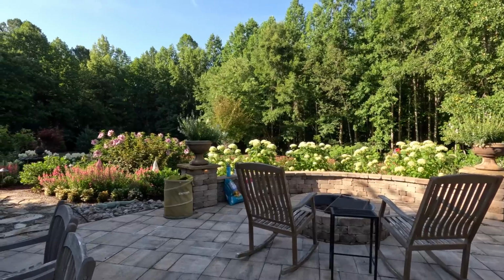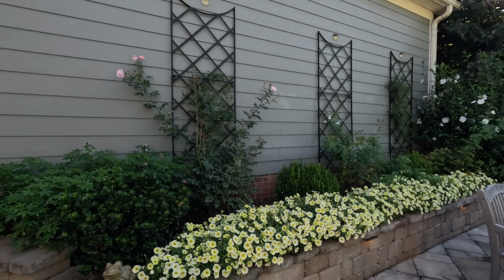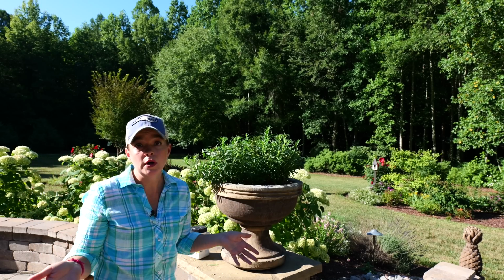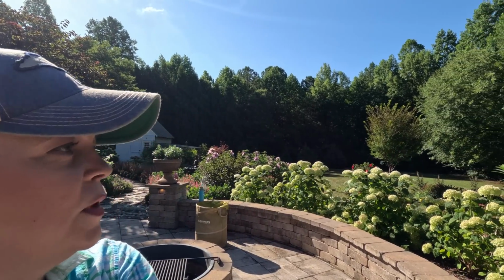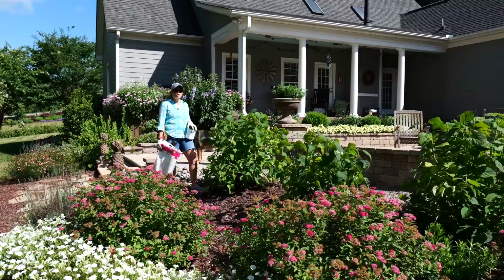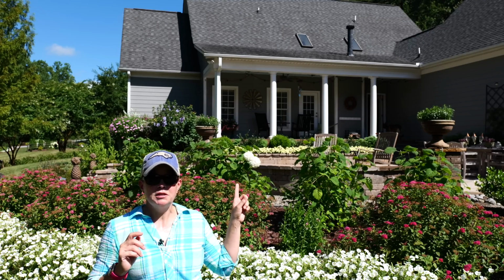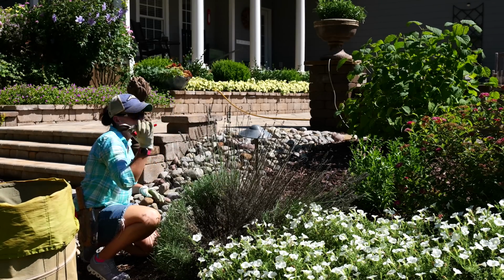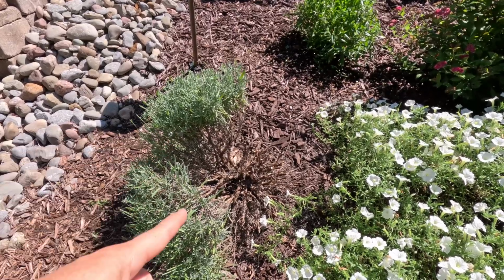Secrets to Longer Lasting Garden Blooms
Creekside Nursery
181 Pine Hollow Dr